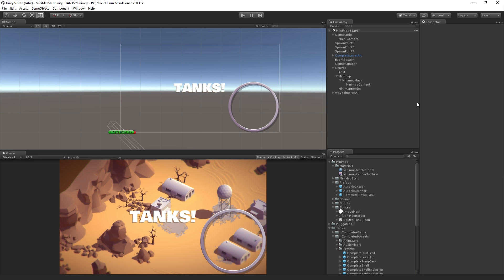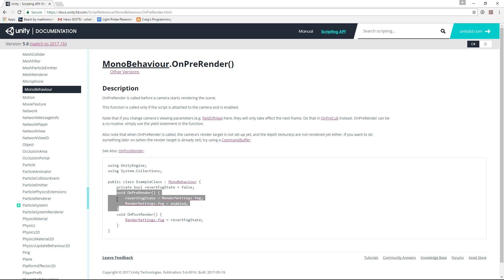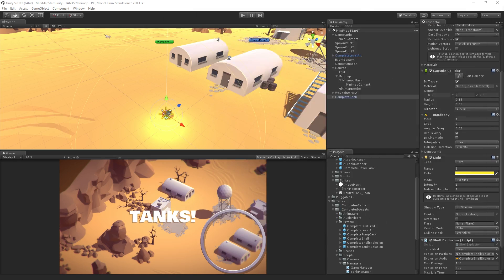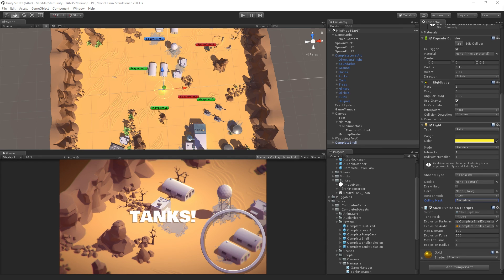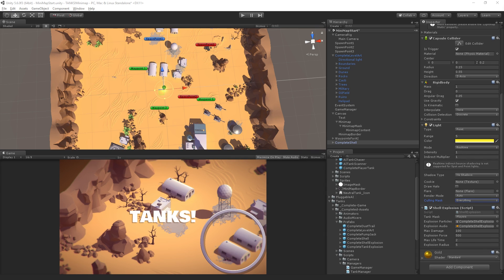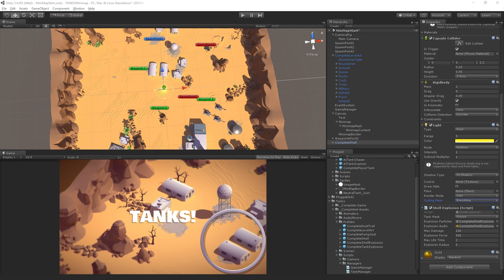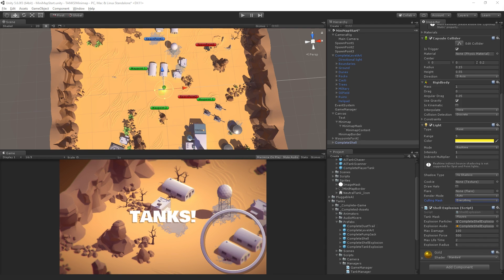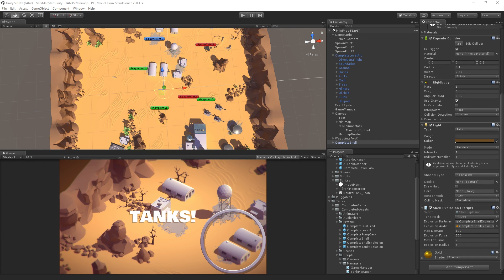Creating A Minimap System - Questions and Answers [6/6] Live 2017/5/24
In this live training session we will learn how to create a minimap system which displays objects near the player as icons in a top down view. In this episode we will answer questions from guests in the live chat on Twitch.